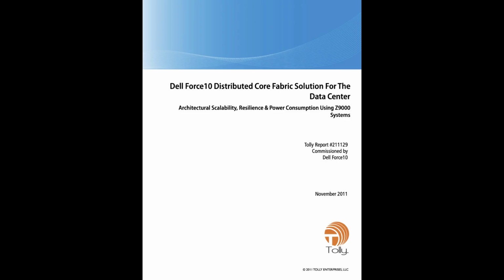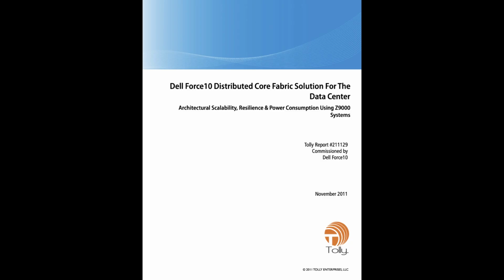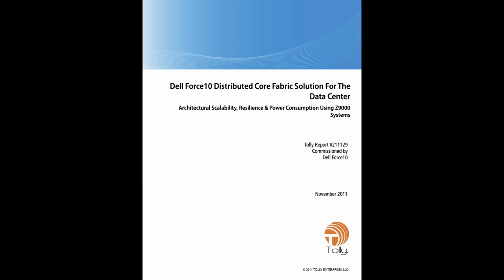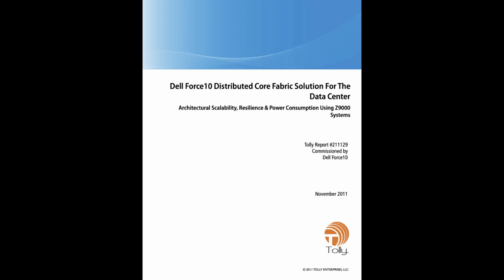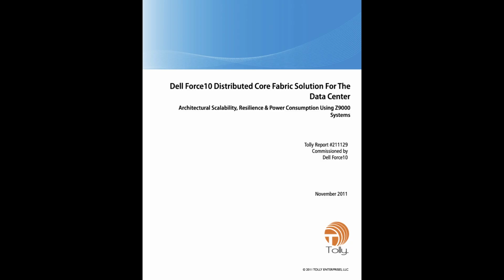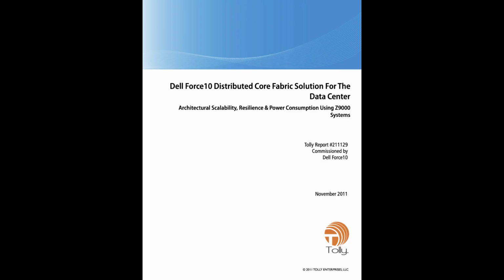VINTAGE 2011 - Tolly Testing Podcast - Dell Force10 - Insights into Distributed Core Architecture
Tolly Group founder Kevin Tolly hosts an eight-minute podcast discussing Tolly test results of Dell Force10 Distributed Core Fabric Architecture published in Tolly report 211129.

Kevin is joined by project team leader, John Tolly and Dell Force10 Technical Marketing Engineer, Jeff Baher along with Dell Force10 lead engineer Jaiwant Virk.

Podcast is Tolly reference #211138.